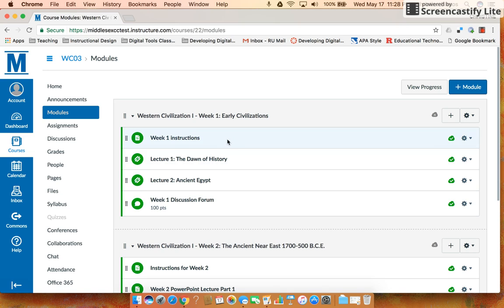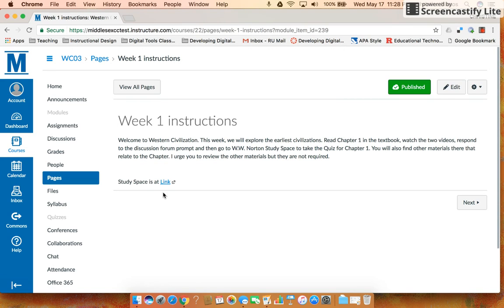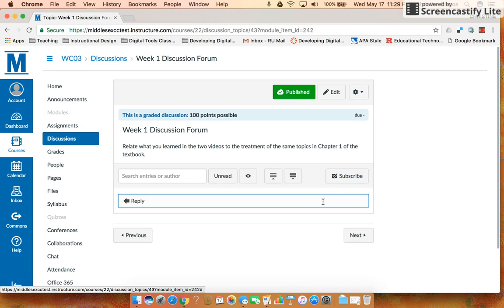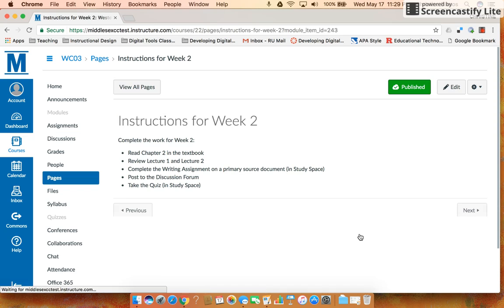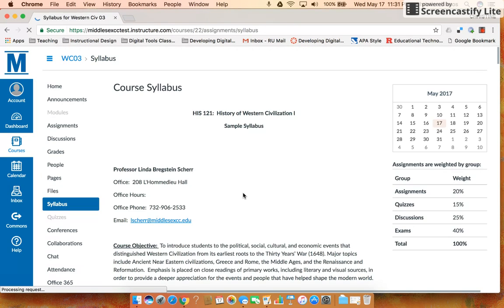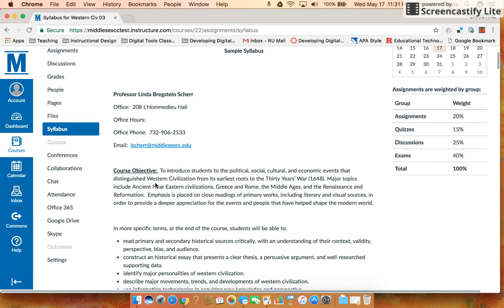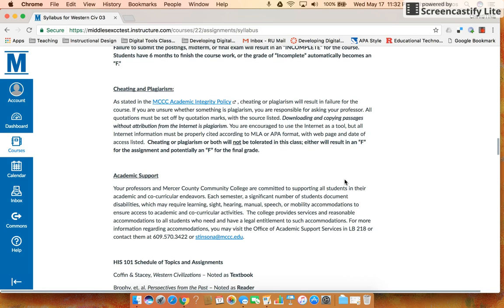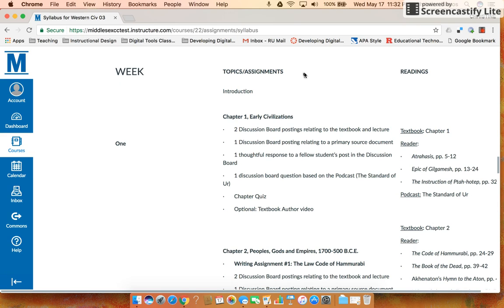e-Learning Evaluation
This is an evaluation of a e-Learning course in Canvas. The evaluation focused on 3 perspectives: teacher for learning outcomes, students for user experience, and visual for user interface.